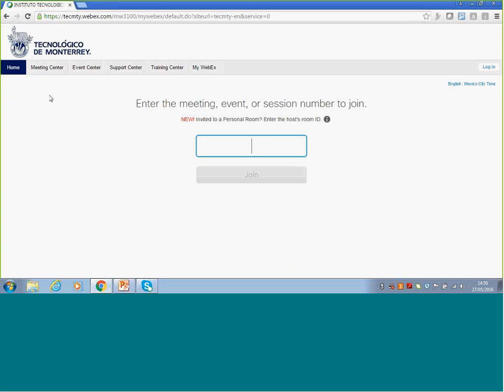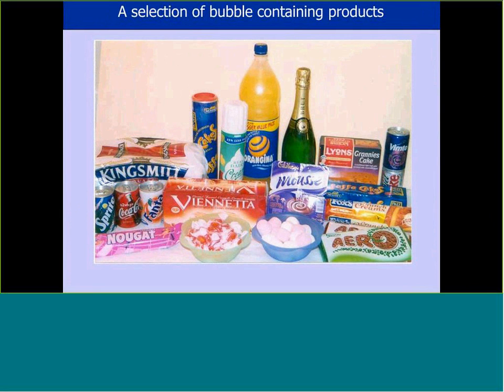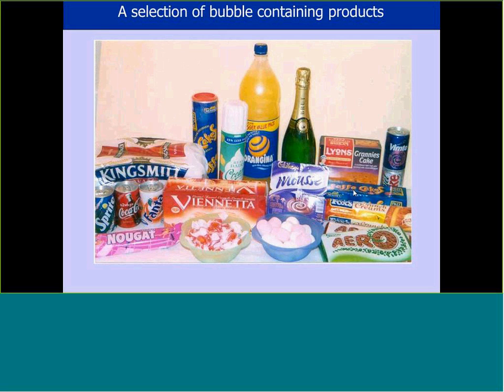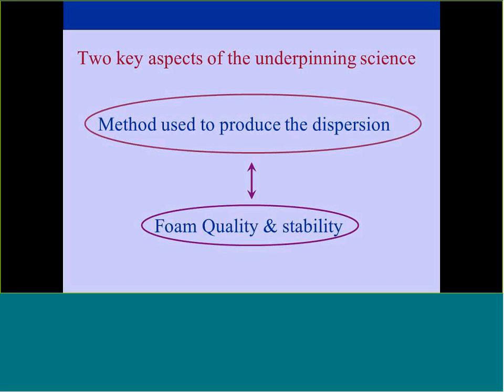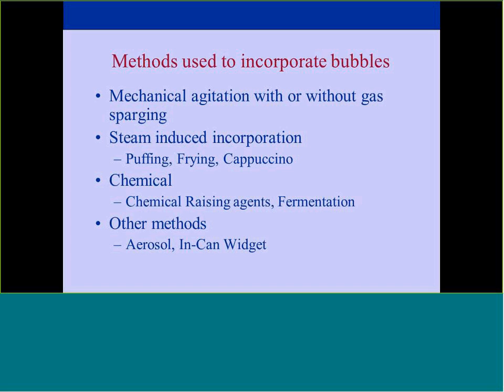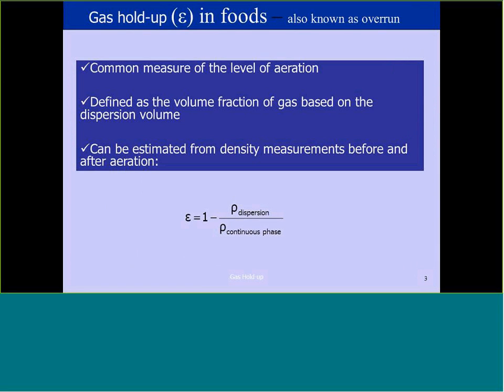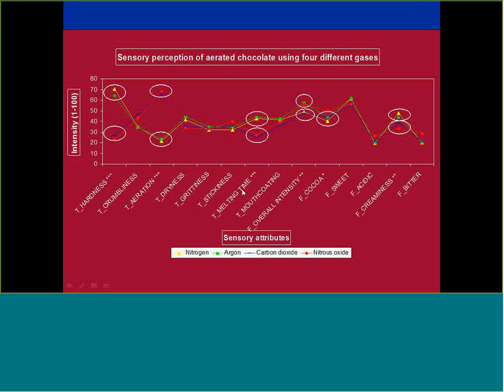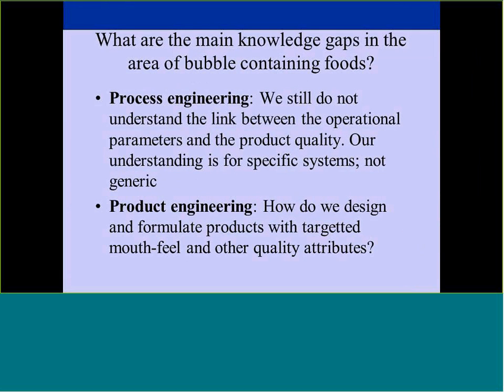Bubbles in Foods: Unravelling the Engineering Science by Dr. Keshavan Niranjan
ISFE WEBINAR 2016